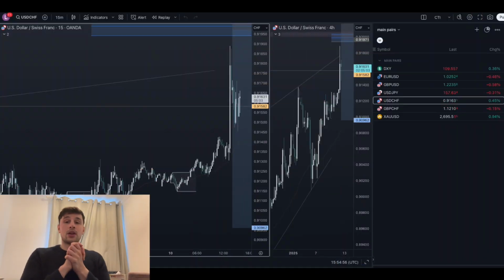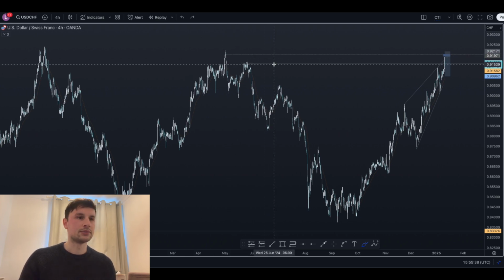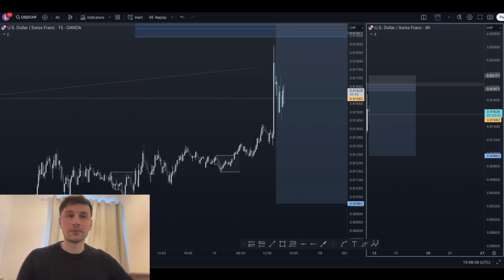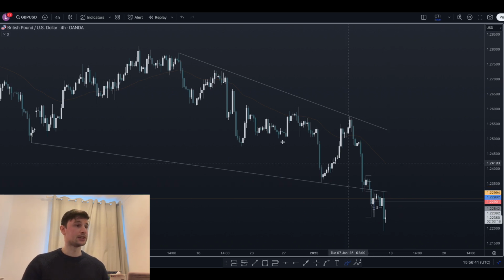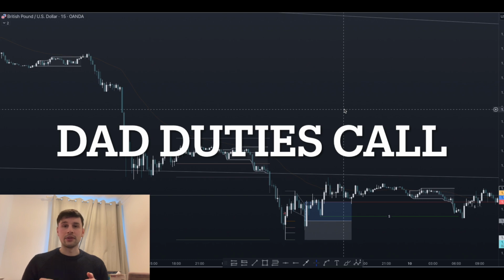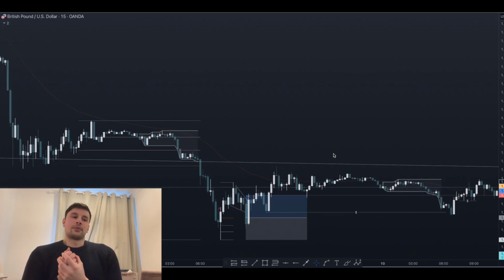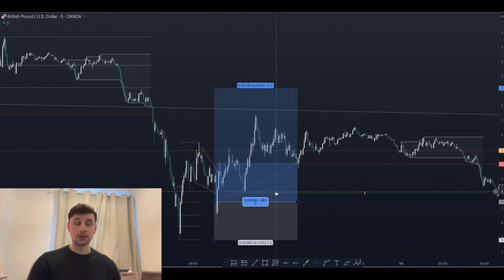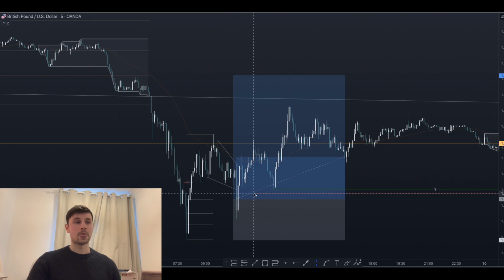WEEKLY REVIEW 1 - MISTAKES WERE MADE....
In this video I go through the week of trades and discuss mistakes that were made.